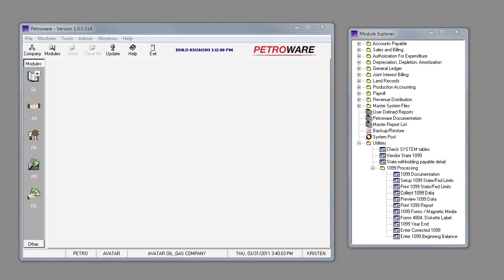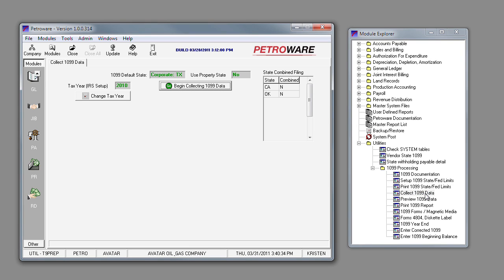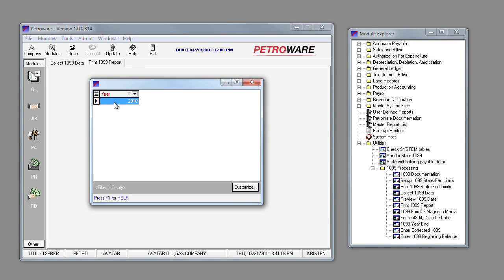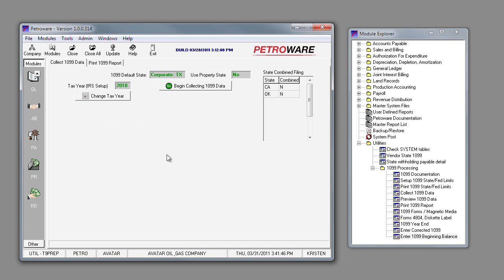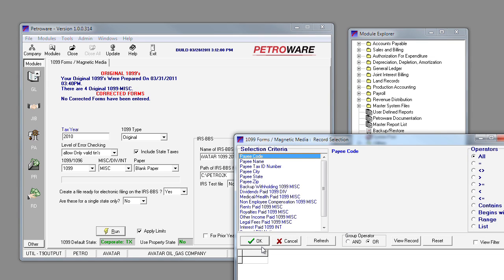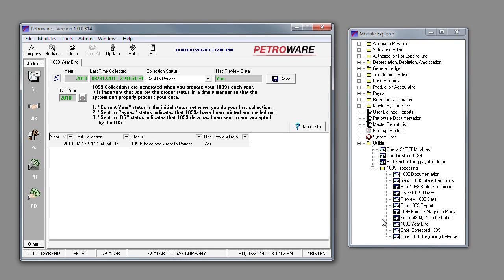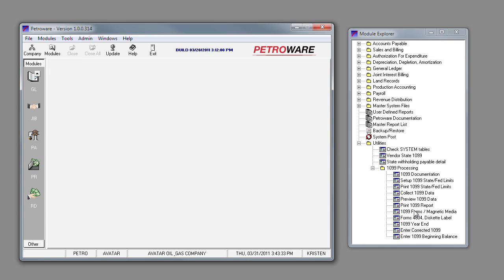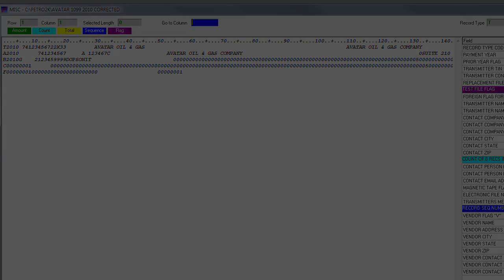Petroware 1099 Application